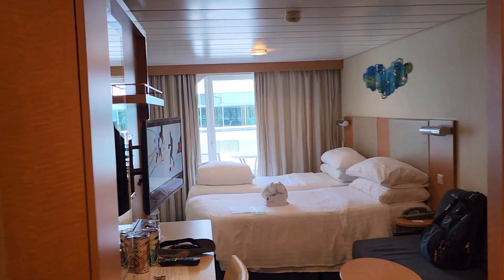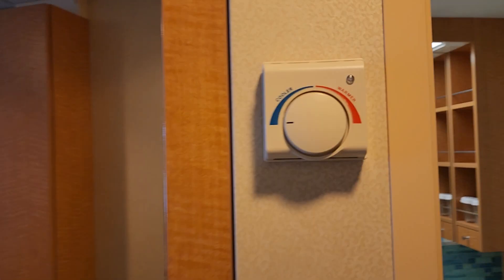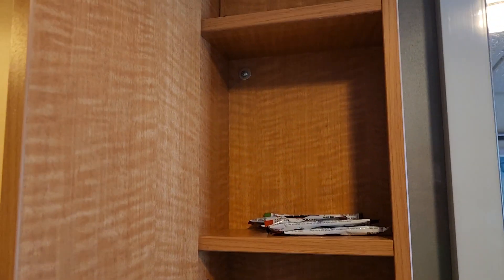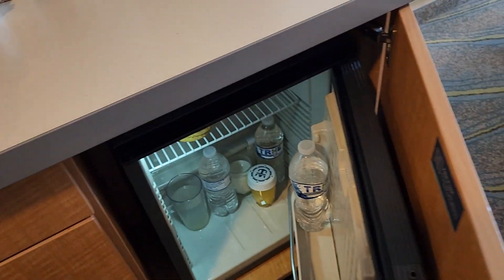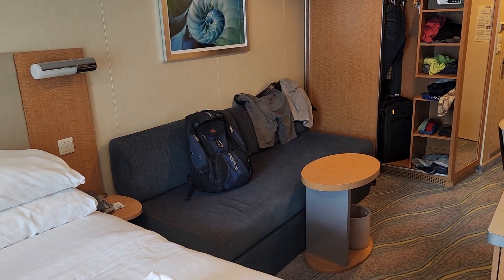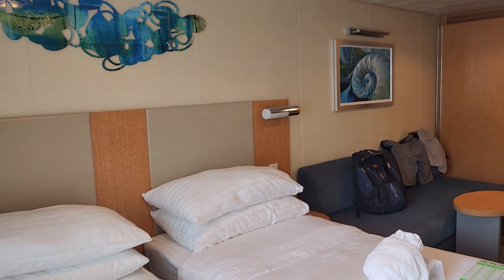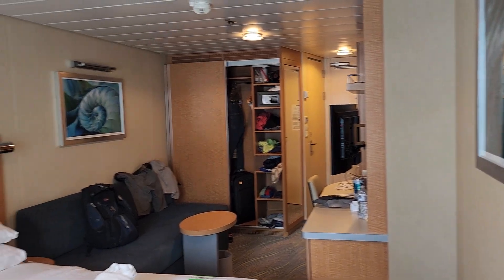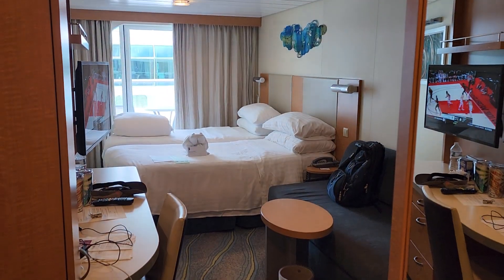Standard Balcony Cabin | Allure of the Seas Cabin 12700 Room Tour